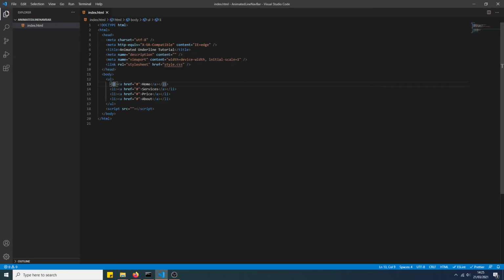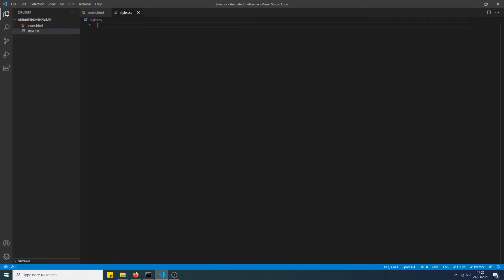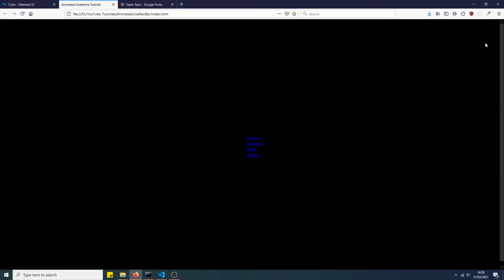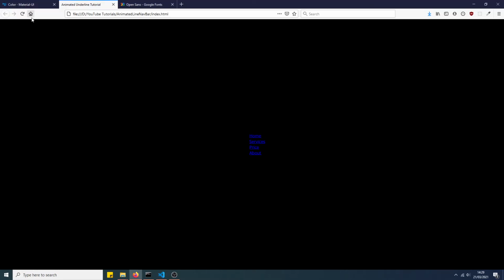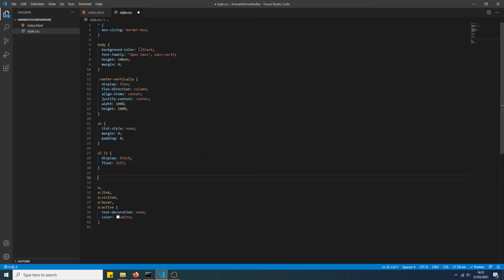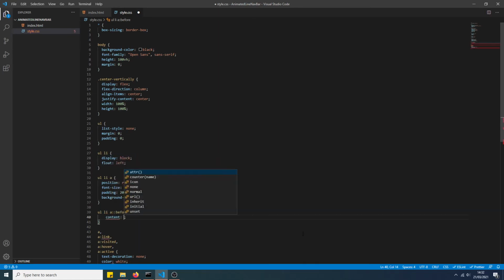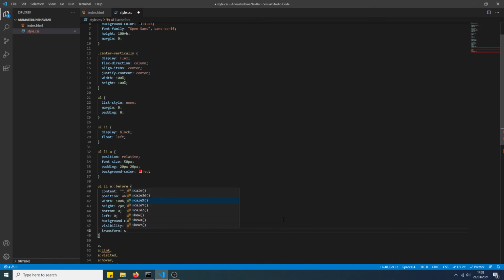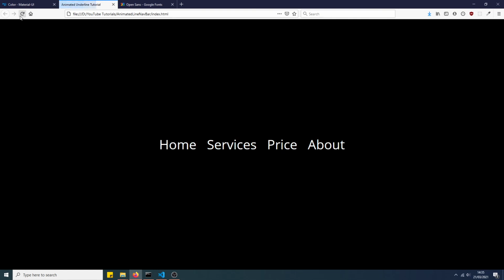CSS - Link Underline Tutorial In 10 Minutes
IMPORTANT
Around the 6:51 mark, I said that the '::before' pseudo element inserted content 'before each a tag'. This was wrong, in this instance we are actually inserting content as the last child of the a tag. So inside it, not before it.

This tutorial will teach you how to add a ‘expand width’ animation effect on a link underline element. This animation will be triggered for the corresponding link upon a mouse hove event.

The technologies used in this video
• HTML
• CSS

Post any questions or requests for elaboration in the comments box below. I will answer as many of them as I can to the best of my ability.